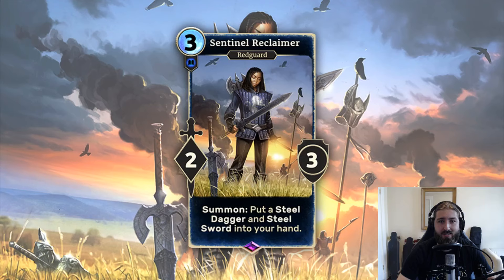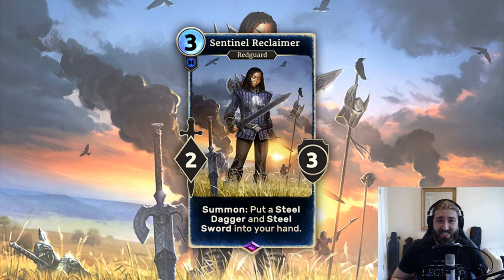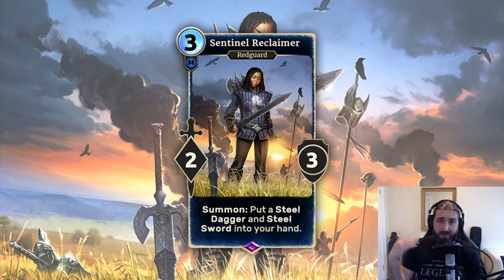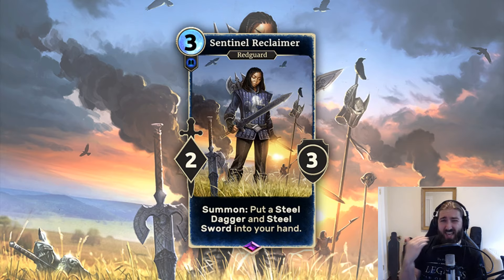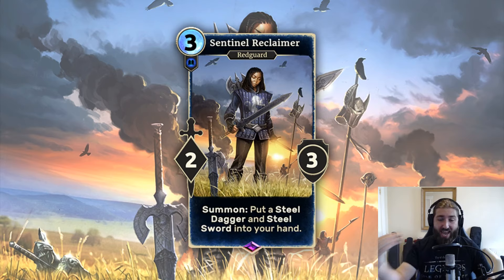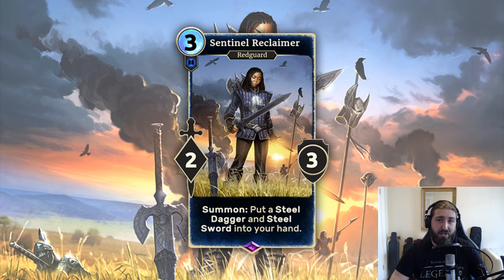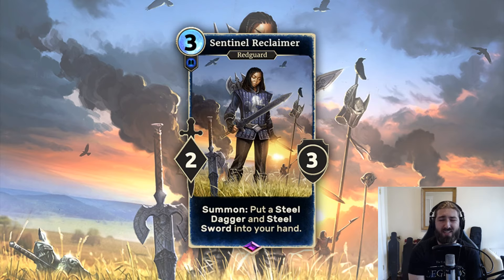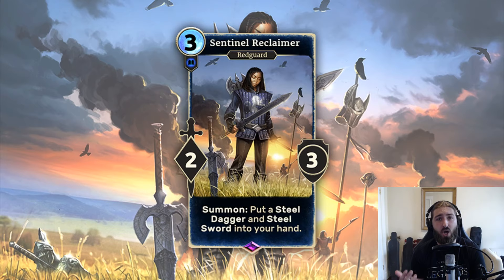Monthly Card: Sentinel Reclaimer! | Elder Scrolls Legends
The monthly card for July is here! Let's see what we think about it.